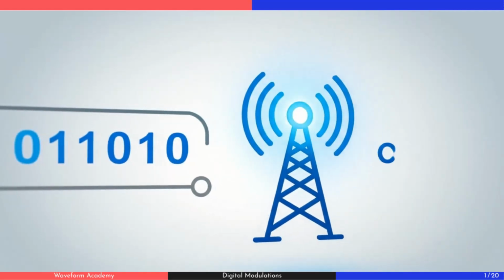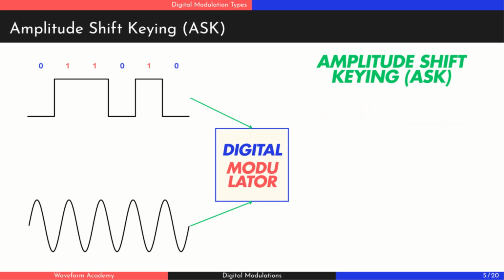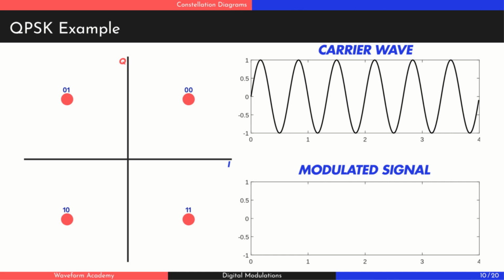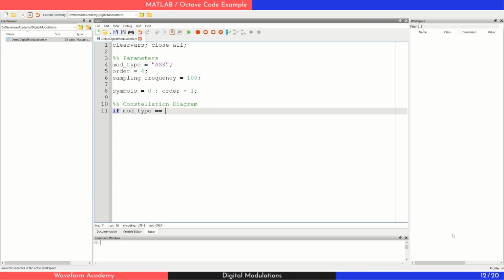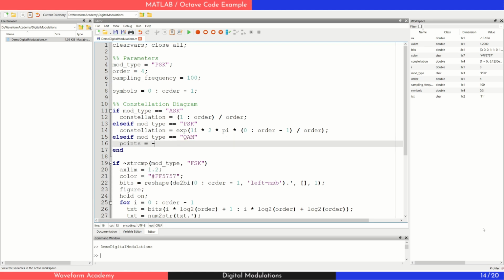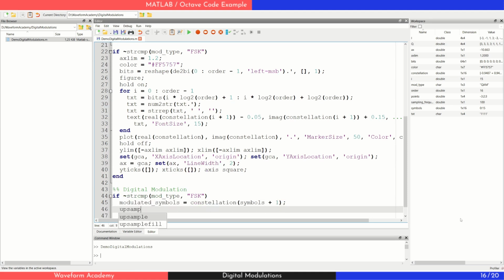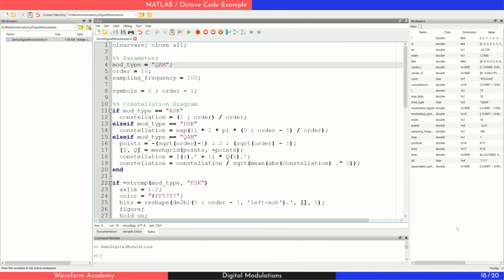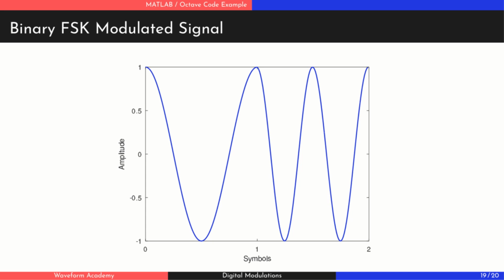Digital Modulations (QAM, PSK, ASK, FSK) | Theory & MATLAB/Octave Demo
In this comprehensive tutorial, we dive deep into the world of Digital Modulations, the backbone of modern wireless communication. We’ll bridge the gap between theoretical concepts and practical simulation by building a custom script in Octave (MATLAB compatible).

🚀 What You Will Learn:
✅ Fundamental Modulation Techniques: Understand the differences between Amplitude Shift Keying (ASK), Frequency Shift Keying (FSK), Phase Shift Keying (PSK), and Quadrature Amplitude Modulation (QAM).
✅ Constellation Diagrams: Learn how to plot complex symbols on the In-phase (I) and Quadrature (Q) axes.
✅ MATLAB / Octave Simulation - Analyzing modulated signals for ASK, PSK, QAM, and FSK along with their constellation diagrams

⏱️ Chapters
0:00 – Introduction
0:22 – Digital Modulations Explained
1:01 – Digital Modulation Types: ASK, PSK, FSK & QAM
1:51 – Constellation Diagrams
2:49 – Code Example: ASK & PSK Constellations
4:25 – Code Example: QAM Constellation Diagram
5:25 - Code Example: Digital Modulation
6:54 - Code Example: FSK